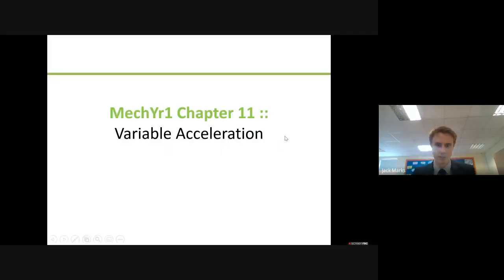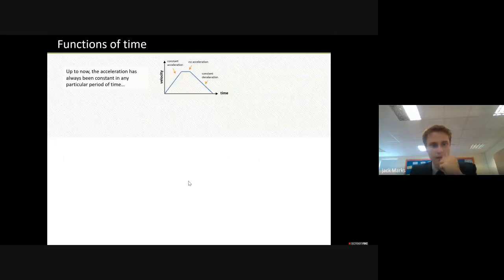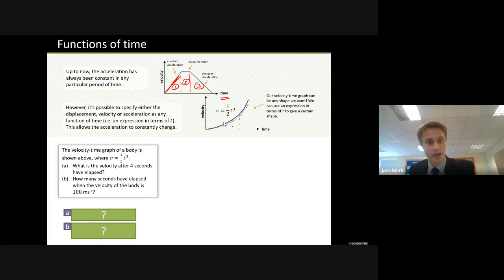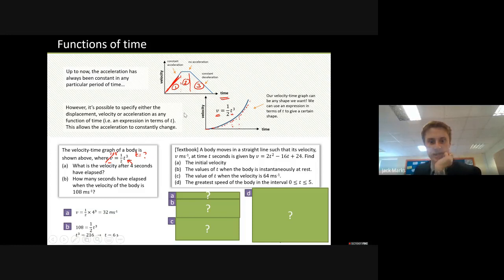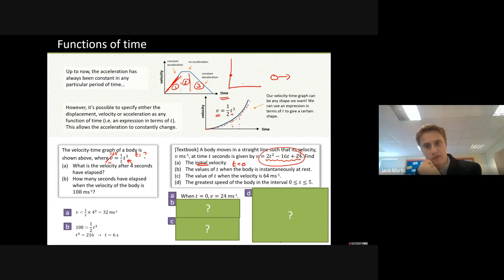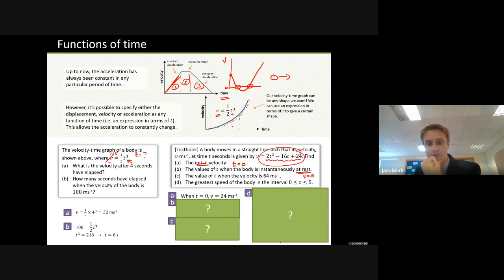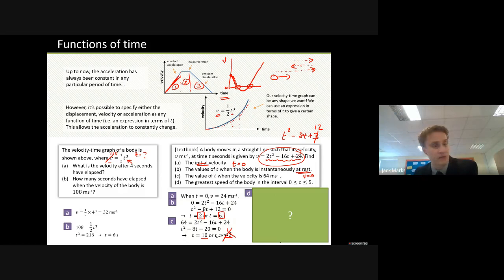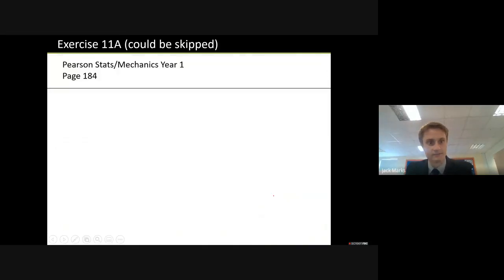Mech - Y1 - 11A - Acceleration as a function of time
This video matches chapter 11:  Variable Acceleration from the Pearson Edexcel Applied Maths book for Year 12 A level Maths.